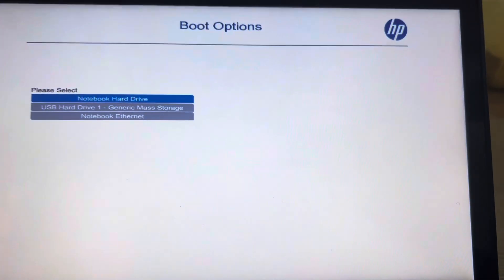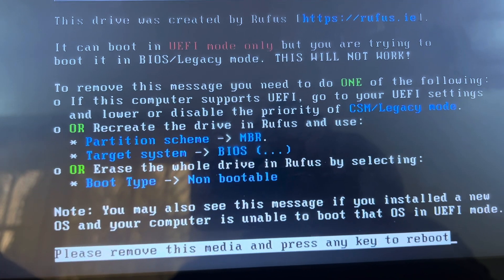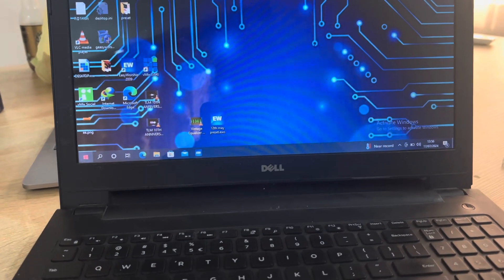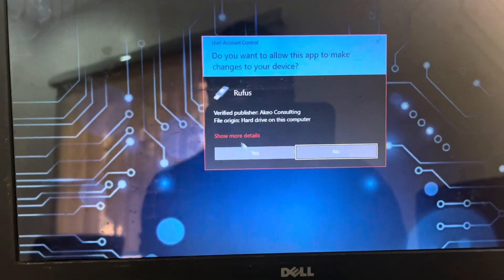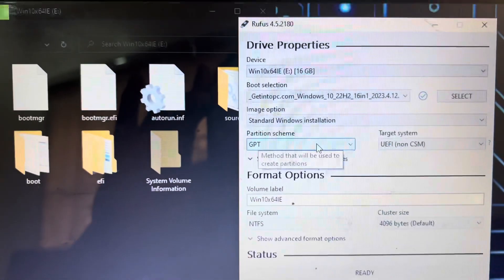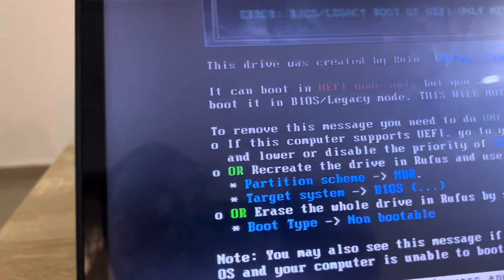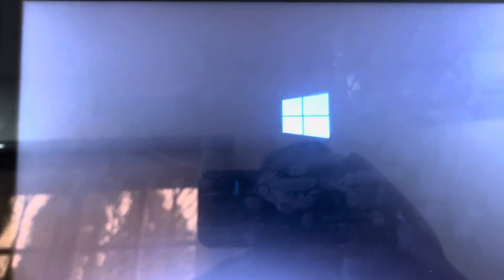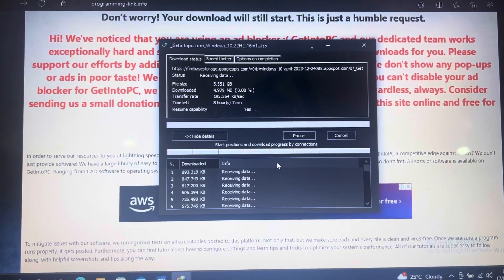Fix Error Bios legacy boot of UEFI only media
In this video I will sharing with you how to fix Fix Error Bios legacy boot of UEFI only media